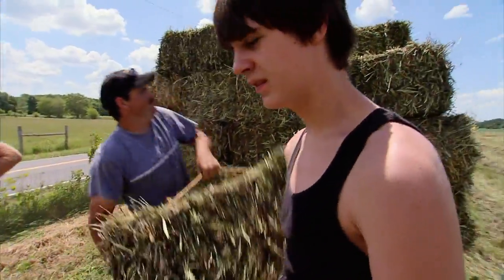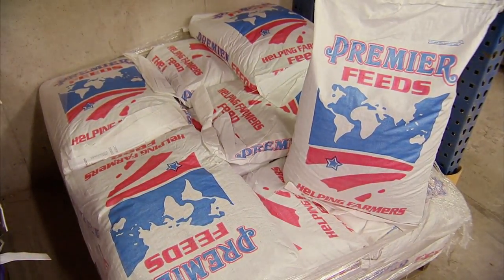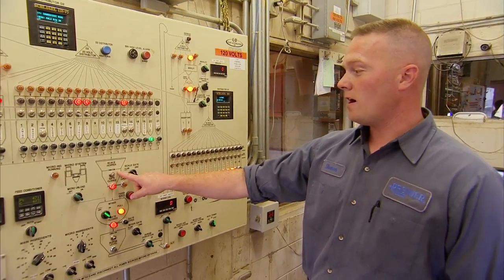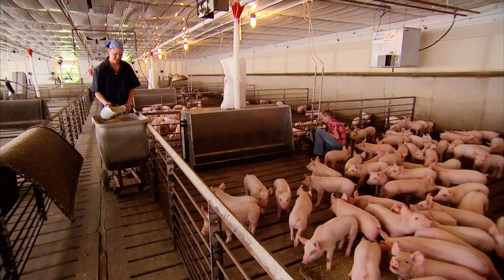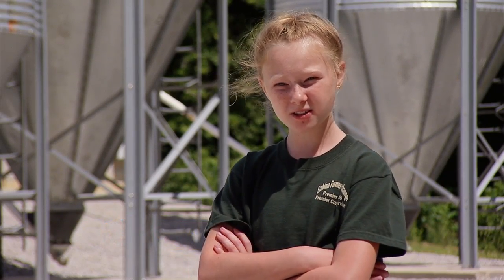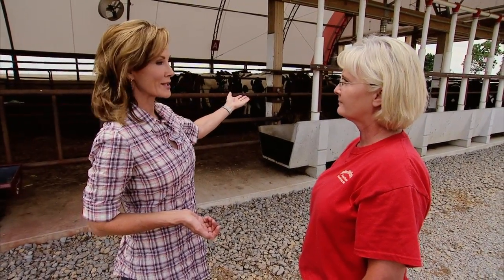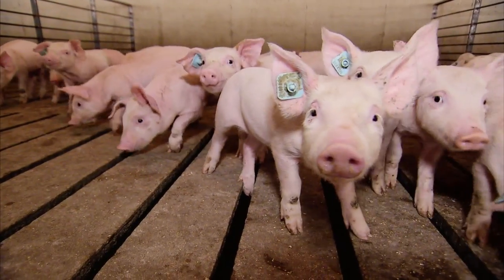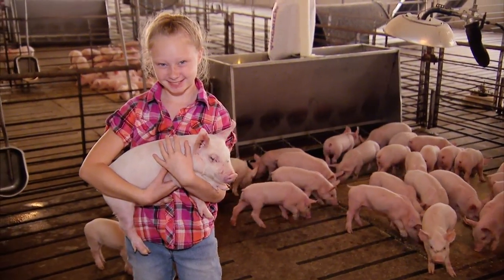Ohio Hog Farm - America's Heartland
Meet an Ohio farm family whose work focuses on agriculture at home and abroad. The Surber farm family takes a comprehensive approach in turning out agricultural products. Not only will you find them in the field growing corn, wheat and soybeans, they also run a feed company and raise hogs for customers overseas.